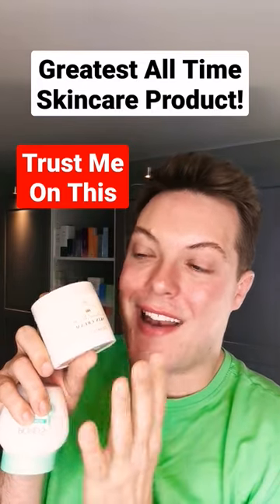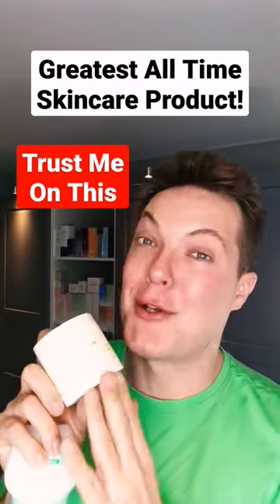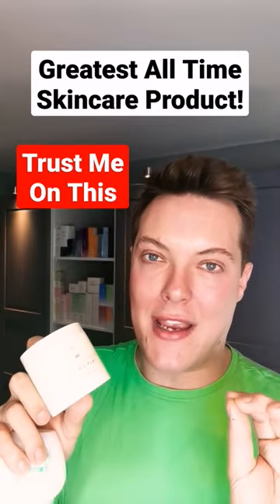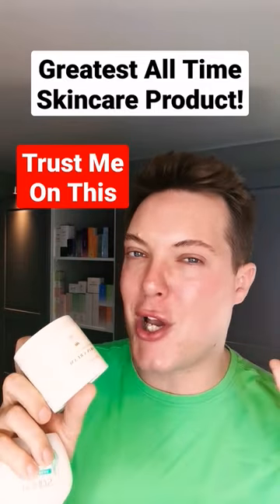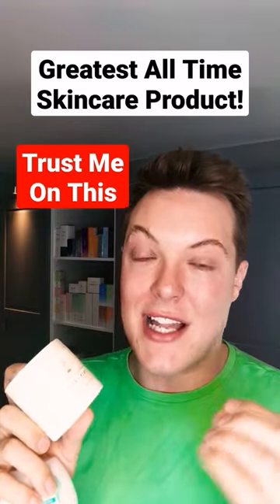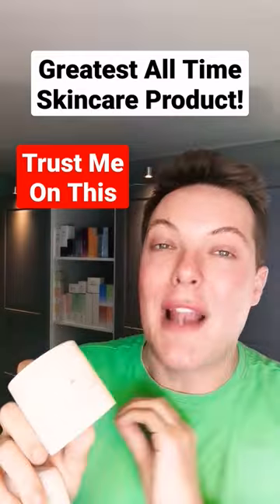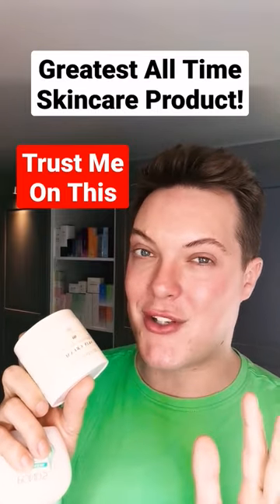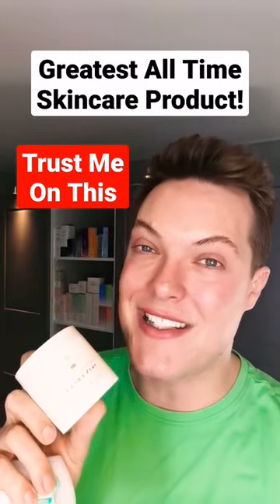🏆$4 Cream is GREATEST SKINCARE PRODUCT EVER (G.O.A.T Skincare)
The current trend for sharing the G.O.A.T skincare product you couldn't live without isnt one I want to miss so this drugstore face cream is my nomination for the best skincare product of all time.

Hey guys and welcome back to Mad About Skin where in todays video I want to share with you what I think the best skincare product of all time is and my nomination for the G.O.A.T skincare item which is a trend doing the rounds online.

The boots Traditional Skin Cream has been a holy grail in my skincare routine for the past 15 years, its a multi functional cream which works as a rich cleanser, removing even multiple layers of waterproof spf and also as a rich a nourishing moisturiser. Best thing is it costs just £3 here in the UK.

Now this is a product which works so well for my skin care routine but it might not be for everyone as it does contain fragrance which some people seek to avoid, it is also very heavy duty so I save it for my cleanse when I actually need it rather than using it every day.

It is available in boots stores and online but if you can find it then the Ponds Cold Cream Cleanser will work in a similar way but I prefer the Boots one as its cruelty free.

If you enjoyed the video and would like to see more like it then please let me know by giving it a thumbs up and a like.

xx
Rob